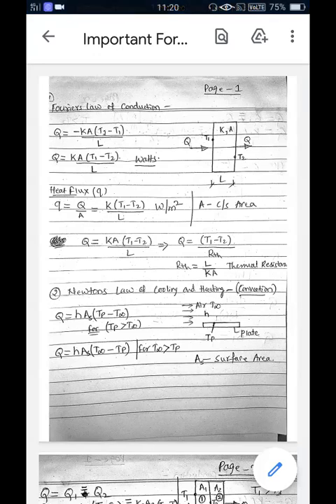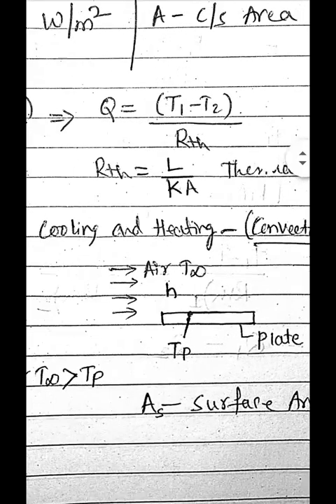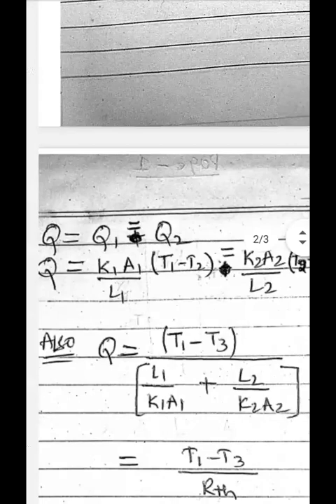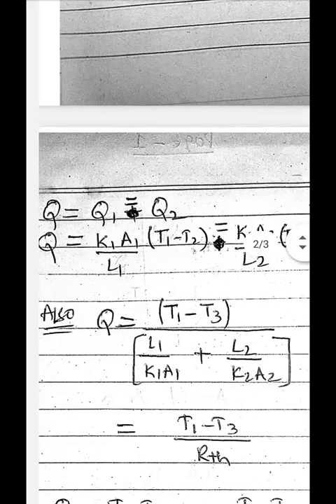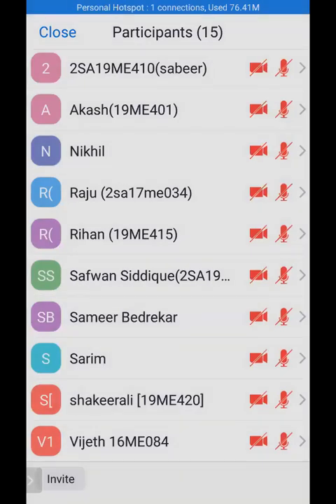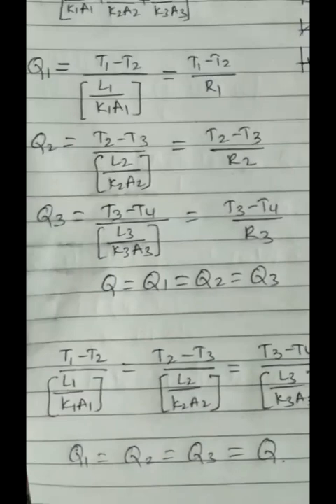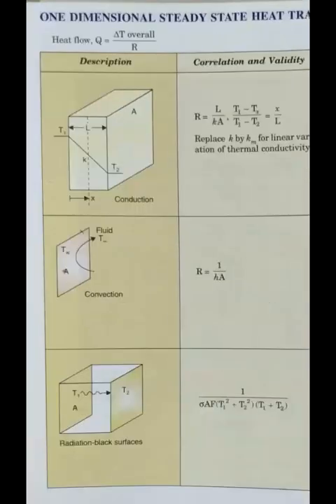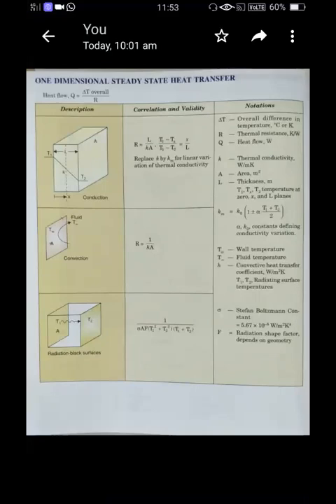01 05 2021 HT class